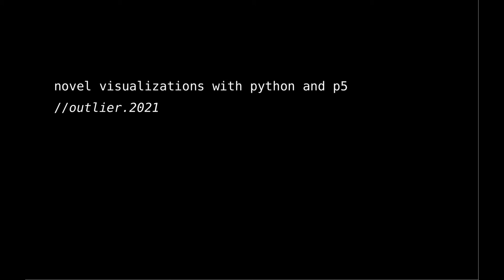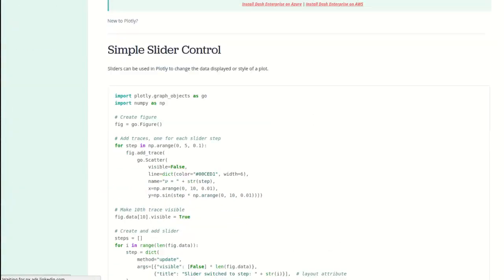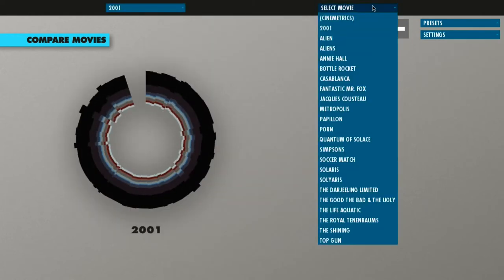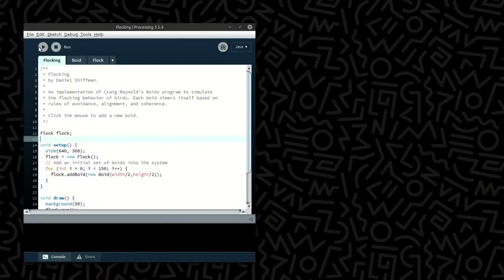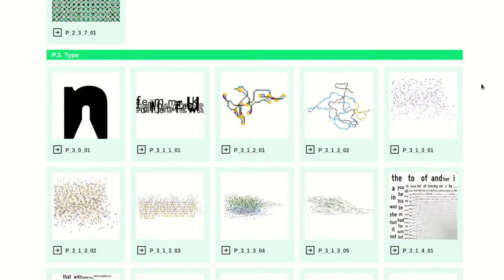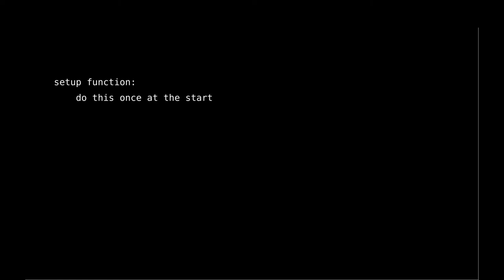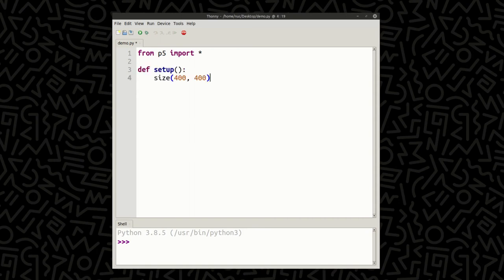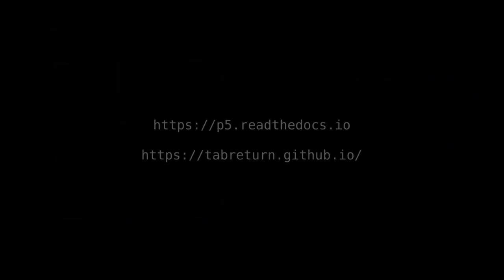Tristan Bunn—Outlier 2021 Lightning Talk—Novel visualizations with Python and p5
Novel visualizations with Python and p5

Python data visualization libraries—like matplotlib, Bokeh, Plotly, and others—provide a broad range of chart types. But what if you're looking to visualize data in more unique or creative ways? This is a brief overview of p5: a high-level drawing library to help you quickly create simulations and interactive art using Python.